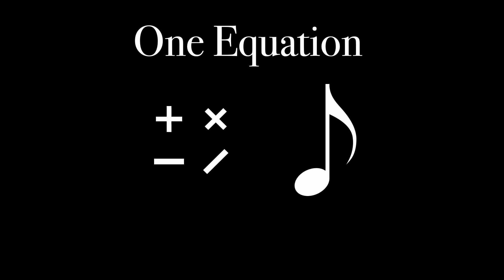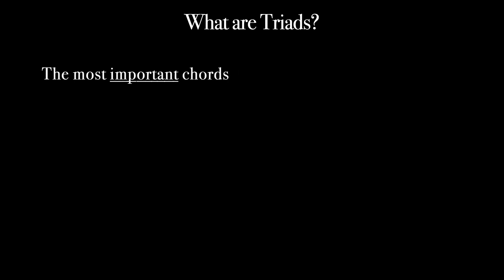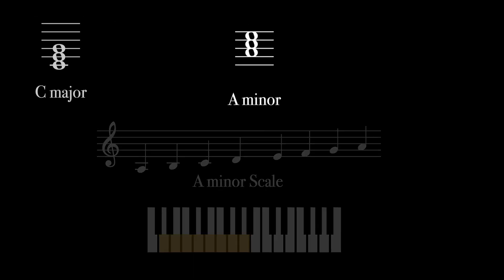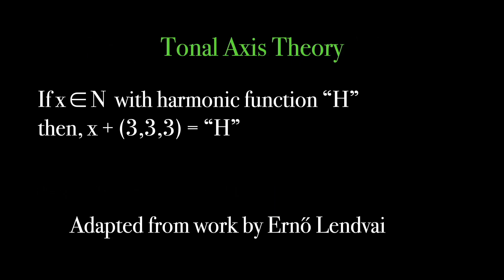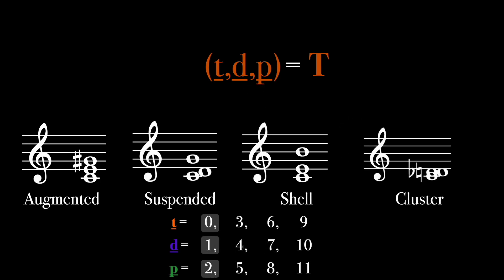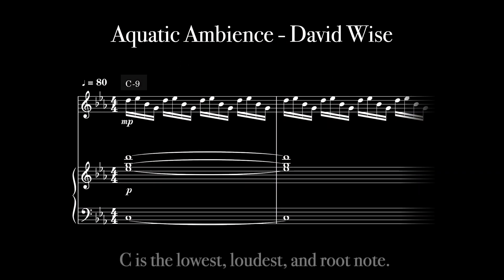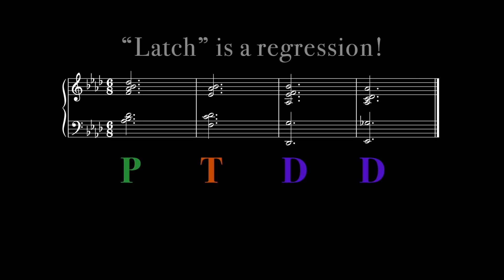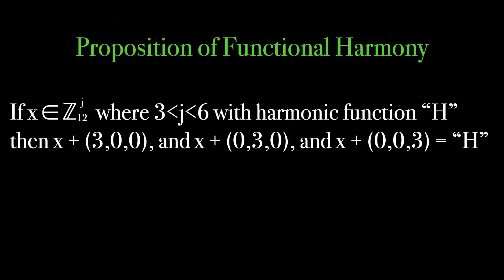Music and the Number 3: An Equation for Functional Harmony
Hi! I'm Joe.  I compose music sometimes.

This video is a music and math project, about making an equation for Functional Harmony, and expanding Functional Harmony to any 3-6 note chord!

This is my entry for the 3b1b SoME3 exposition.

BTW my voice is real (not AI generated). I'll be more energetic in future videos!

0:00 Intro
0:59 Procedure
1:52 Music Refresher
5:12 Equation 1 - Tonal Axis Theory
7:21 Subfunctions
9:51 Extensions
11:22 Equation 2 - Proposition of Functional Harmony
12:23 How "Latch" works
13:16 So what?